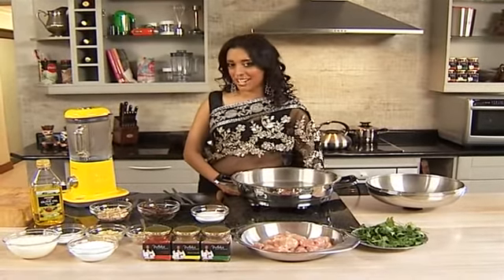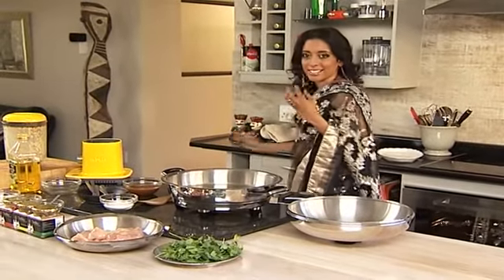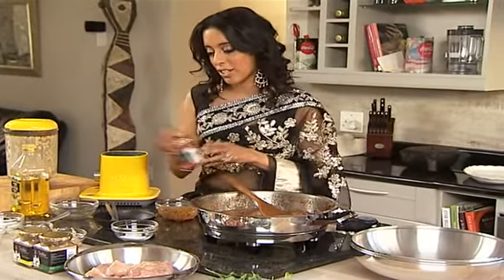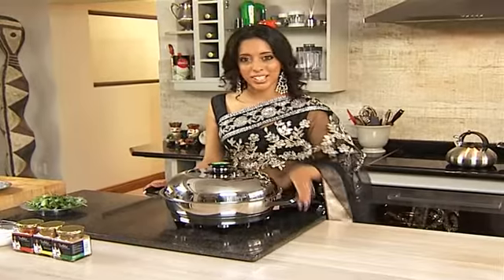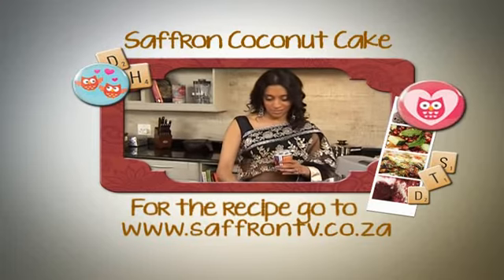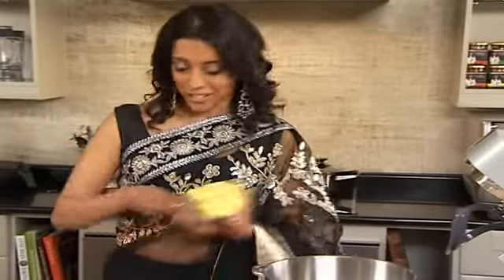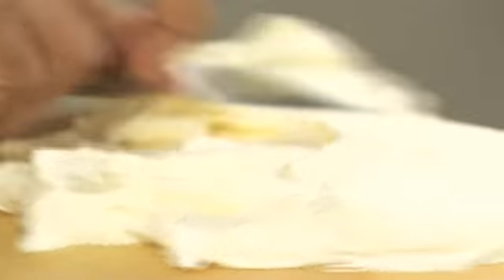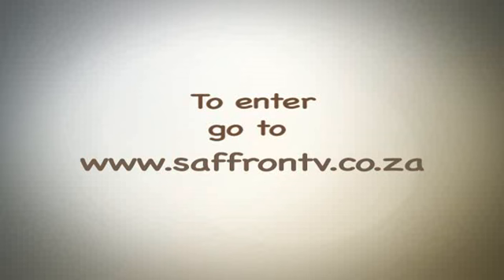Sugar ‘n Spice Season 2 Chicken Korma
Chicken Korma

Yudhika‘s Tips:
Use 6 chicken fillets for 4 people.
For a more nutty flavour, add coconut milk instead of fresh cream.
A liquidiser works best when making onion and cashew nut paste –  A food processor leaves lumps in the paste and does not result in a smooth sauce.

Ingredients:
800g chicken fillet, sliced
4 tablespoons sunflower oil
1 bay leaf
1 cinnamon stick
5 cardamom pods
60ml desiccated coconut
2 onions, finely sliced
60ml boiling water
185ml cashew nuts
250ml boiling water
15ml crushed ginger
15ml crushed garlic
10ml red chilli powder
5ml ground coriander
5ml garam masala
250ml fresh cream
Edible gold leaf, to garnish

Here’s How:
Soak cashew nuts in 250ml boiling water for ten minutes.
Saute the onion slices with a little oil in a non stick frying pan until golden brown.
Remove and drain on absorbent paper towel.
Place the 60ml boiling water in a liquidiser with the onion slices and process until smooth. Place the onion paste in a bowl.
Rinse out the liquidiser and process the cashew nuts with the water until smooth.
Heat oil in a large pot on medium.
Fry cinnamon stick, cardamom pods and bay leaf until they turn a shade darker and become fragrant.
Add coconut and stir until the coconut turns a light golden brown.  Stir in the crushed ginger and garlic.
Mix in the onion paste and saute until the excess moisture evaporates.
Stir in the red chilli powder, coriander and garam masala.
Stir for a few seconds before adding the chicken fillets.
Coat the chicken in the spices and fry until the pieces are sealed.  Sprinkle in salt.
Pour in cashew paste and a little boiling water.  When the chicken fillet is almost done and the cashew sauce thickens, add the fresh cream and sugar.
Reduce heat and simmer for 2 – 3 minutes.  Adjust the seasoning and garnish with fresh coriander leaves.

Yudhika Sujanani hosts, Sugar ‘n Spice, our delicious local food show. Shot in the ‘heart’ of Yudhika’s home, her kitchen, she demonstrates how to prepare fuss free meals that will inspire you to get cooking. She’s a business woman, food writer and mum on the move. With her busy schedule and a love of home cooked meals, her passion and “Easy Peasy’ philosophy on food shines through as she shares her culinary expertise in quick, delicious recipes, with a sprinkle of Sugar and touch of Spice!

YouTube Video Uploads By DRAGAN GRAFIX, Affordable Company Logo Design, Business Website Design Studio, Custom Graphic Design Services, Main Avenue, Ferndale, Randburg, Gauteng, South Africa, Call: Chris McCabe, Cell: 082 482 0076, Email: , Now !!!.